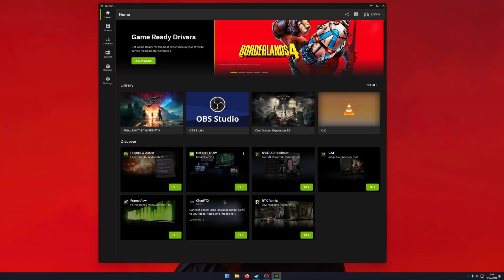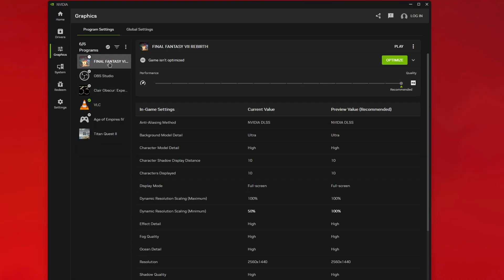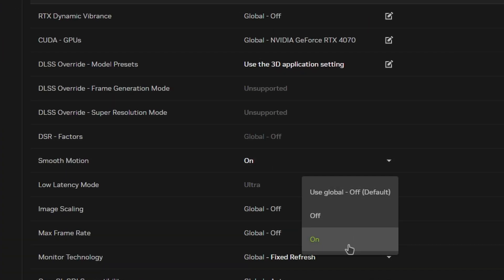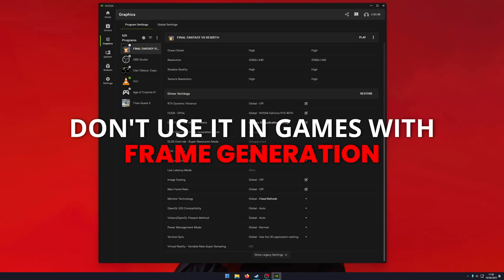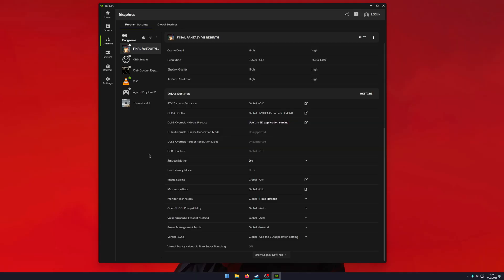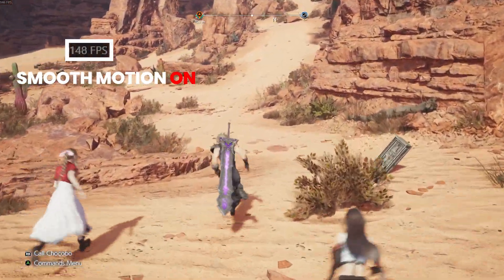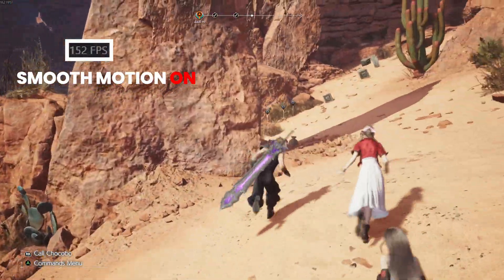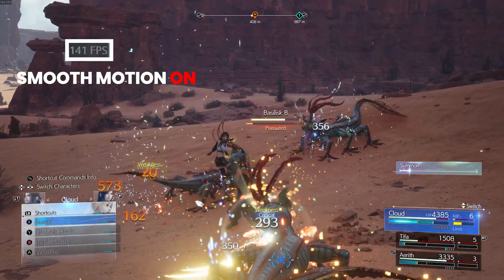NVIDIA SMOOTH MOTION: Way Better Than I Thought!!!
NVIDIA’s new Smooth Motion feature helps reduce stuttering and frame rate drops by interpolating frames, making games and videos feel more fluid and smooth. It’s designed to improve visual smoothness without requiring game-specific support. But it isn't something you should turn on for all games, and it isn't supported on all graphics cards. So follow along as we show you how to enable it and when to best use Smooth Motion.